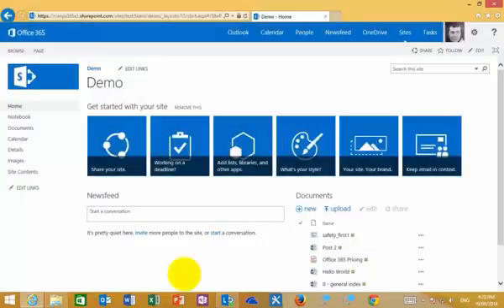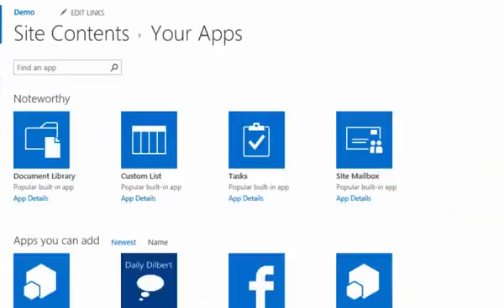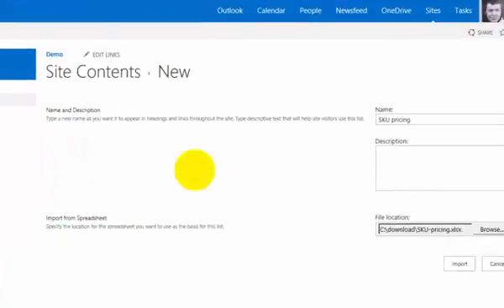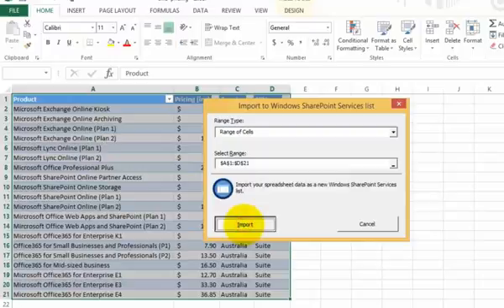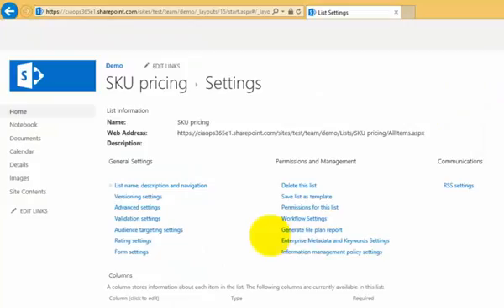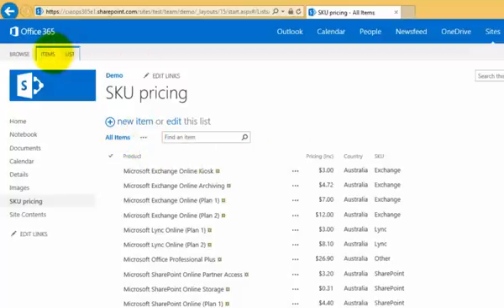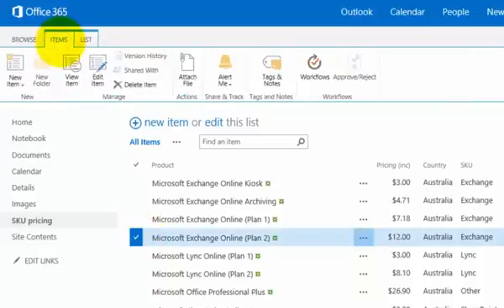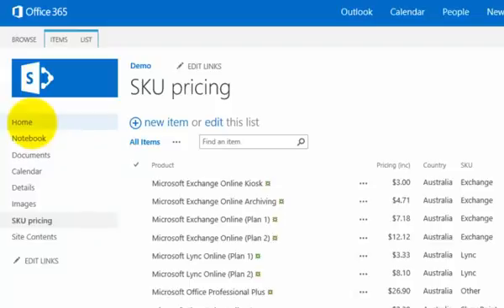SharePoint Online Spreadsheet Import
This tutorial will show you how to create a SharePoint Online list directly from an existing spreadsheet.